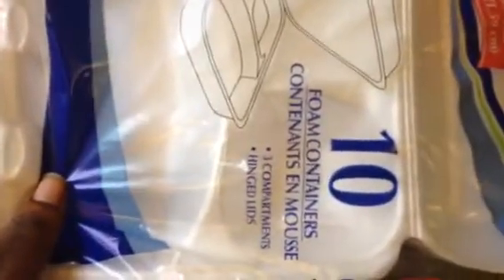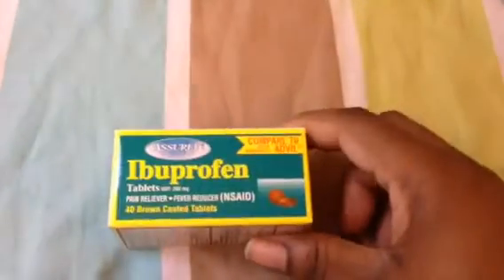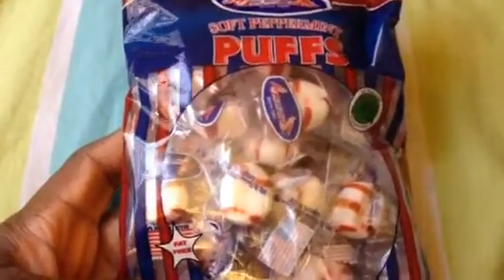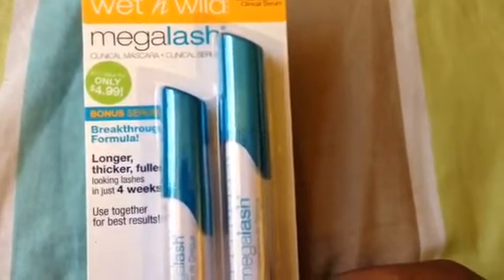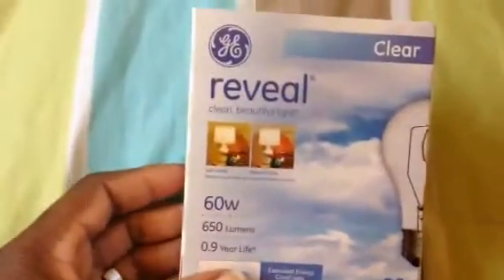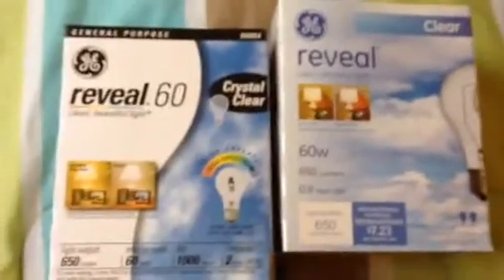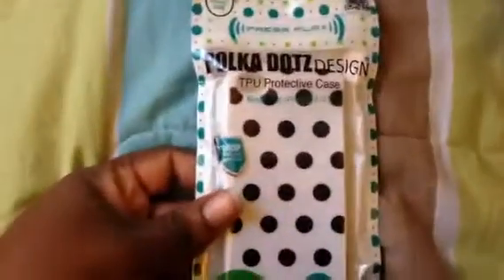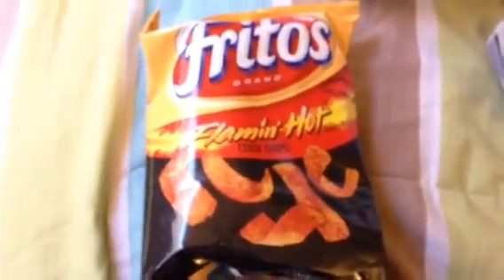Dollar Store Haul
I found a few items that I've been looking for!